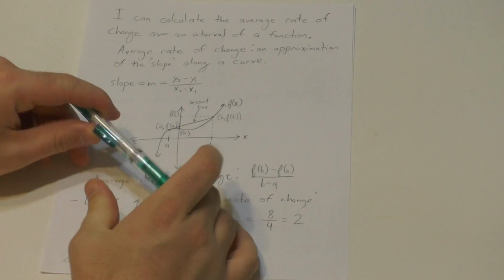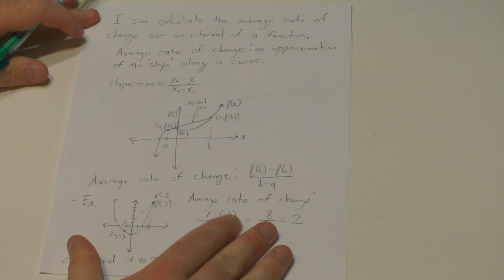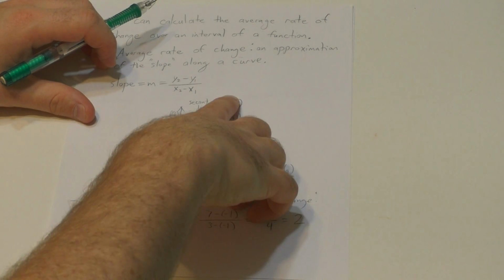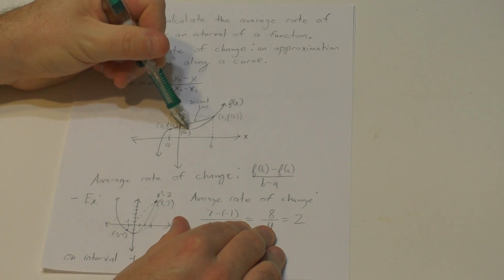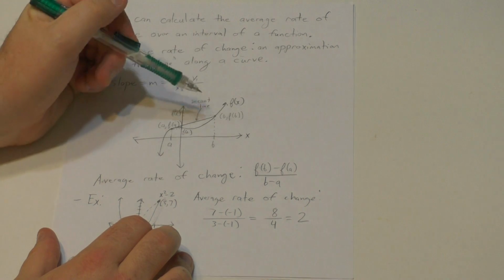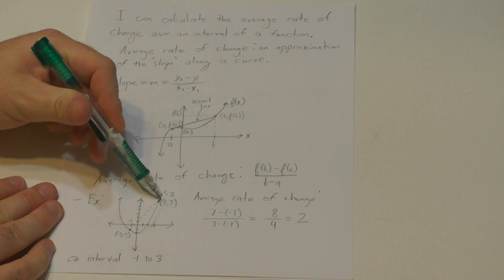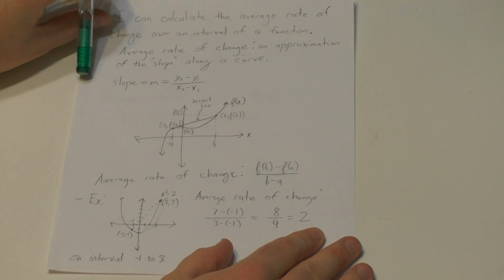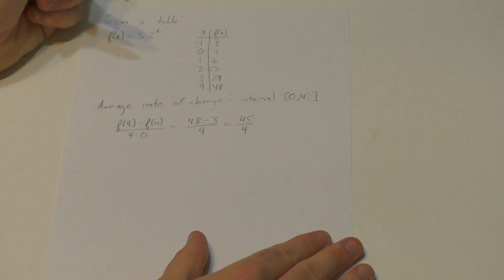Average Rate of Change